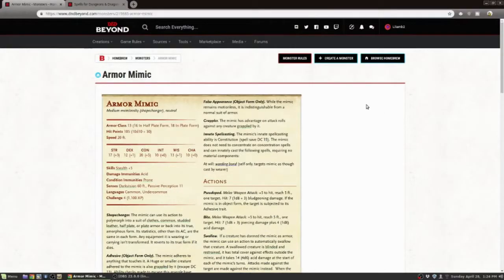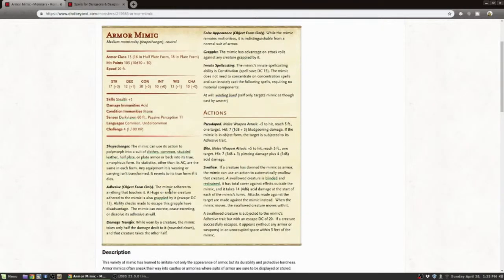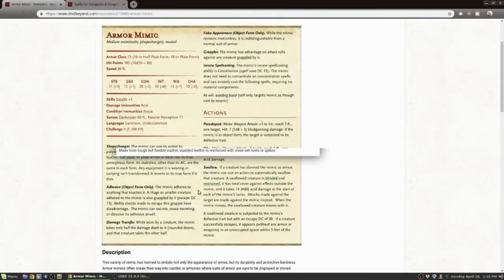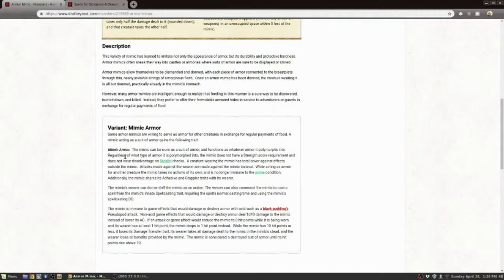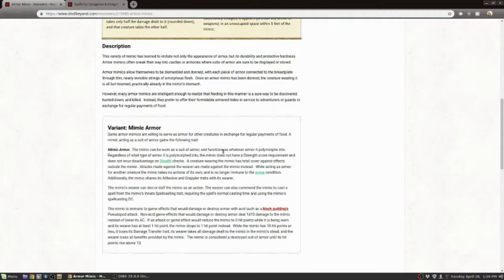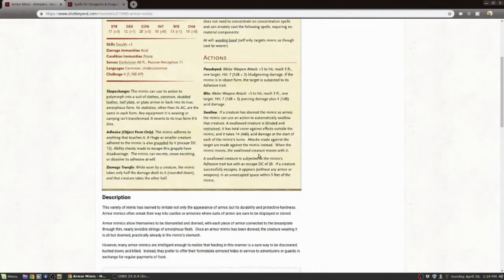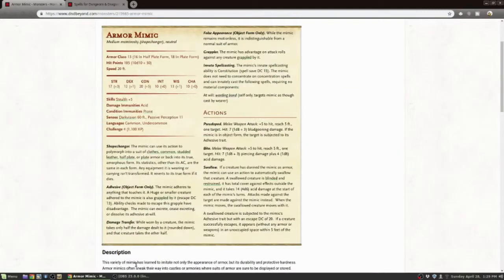How do you want to Brew this? Mimics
Good Morning Gamers!!

And we are back with another Homebrew today we are going to take a look at Mimics..This one made by Sam_Hain